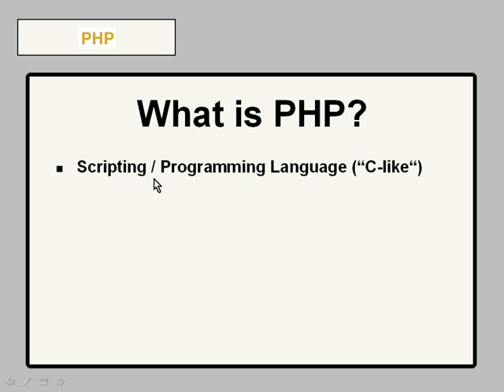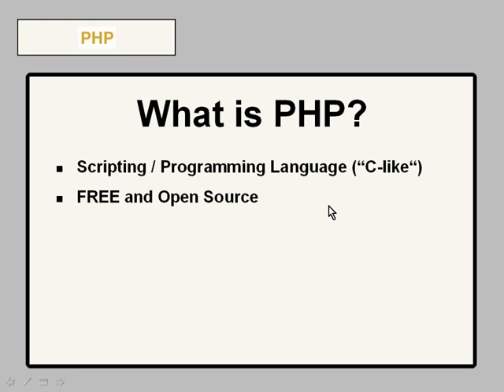PHP:1.1 What is PHP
This video tutorial let you know more about PHP
Keep tuned for more PHP tutorials